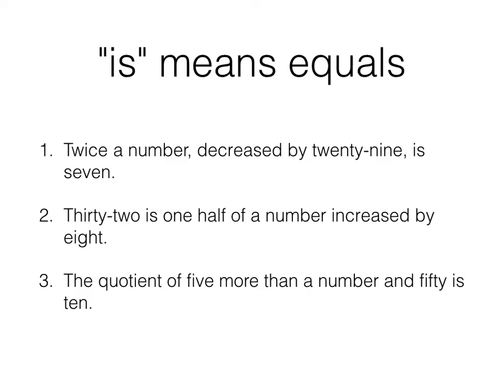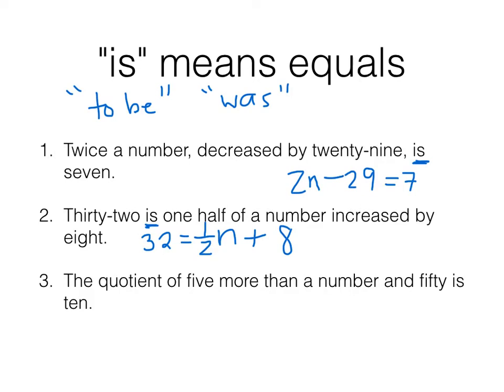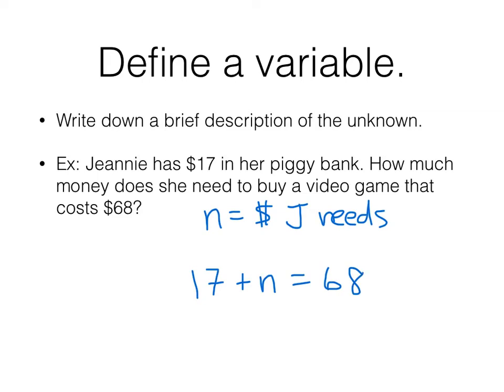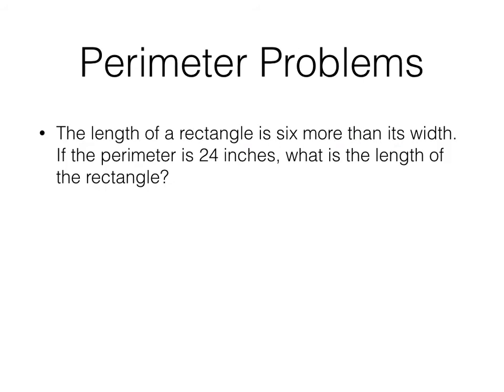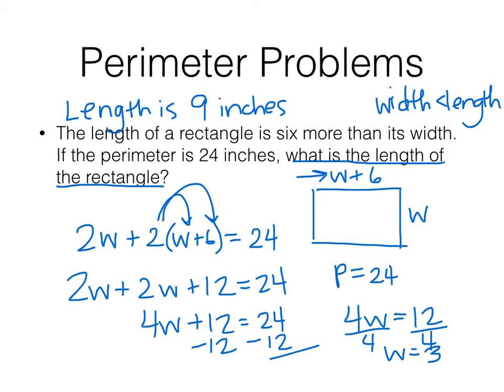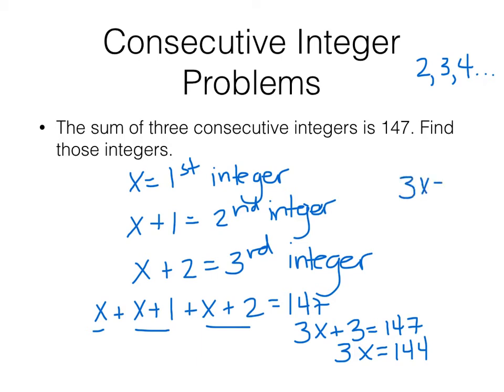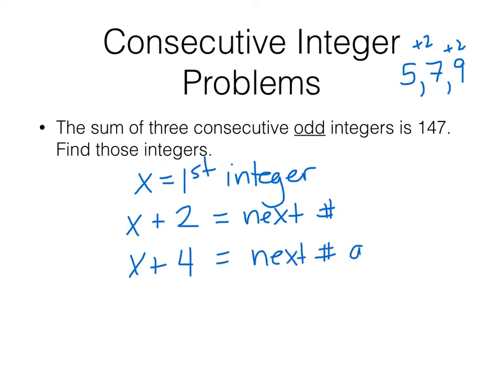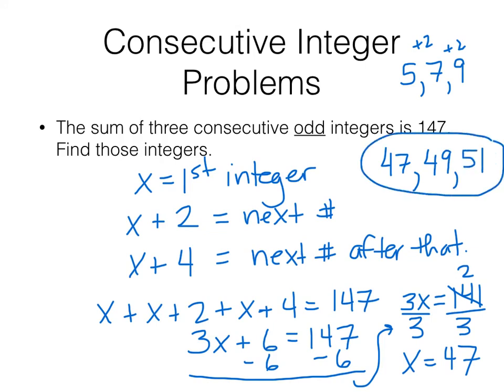Writing Equations for Word Problems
The equation is the important part!! Not the solution to the problem ;)